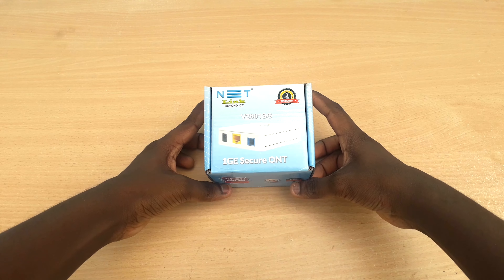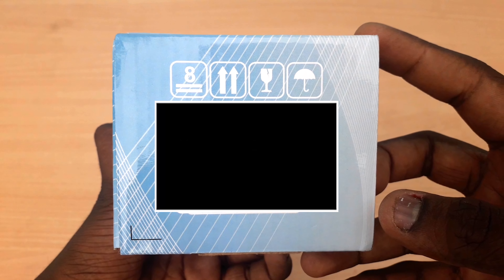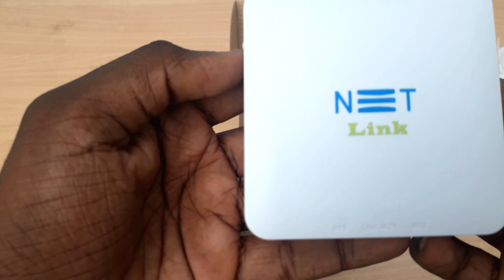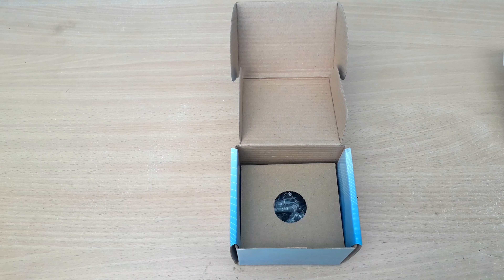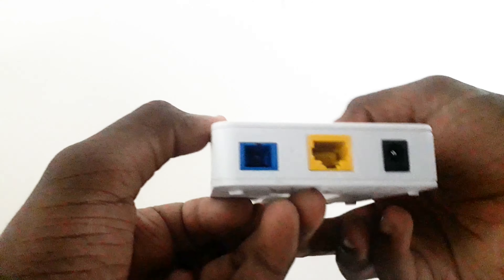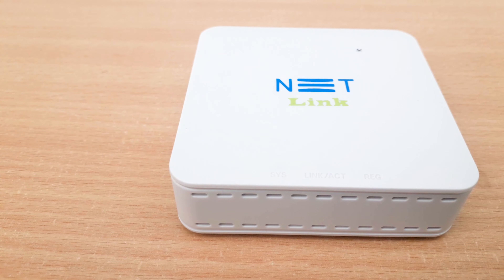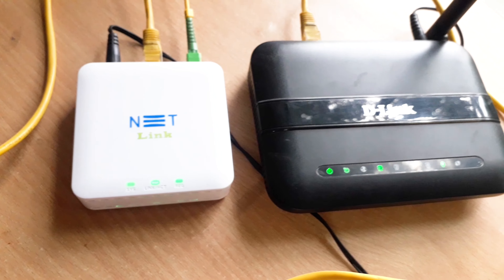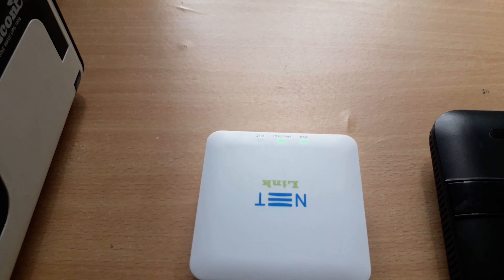Broadband Optical Network Unit Netlink Onu Unboxing|ONU Unbox ചെയ്താലോ|Kerala Vision Broadband|GTMC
*Bsnl broadband Online ആയി apply ചെയ്യാം